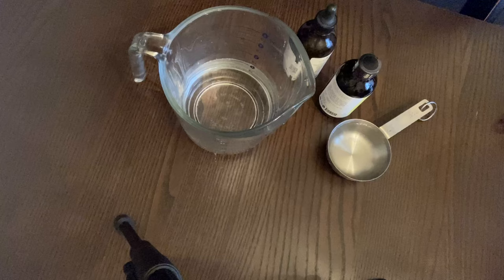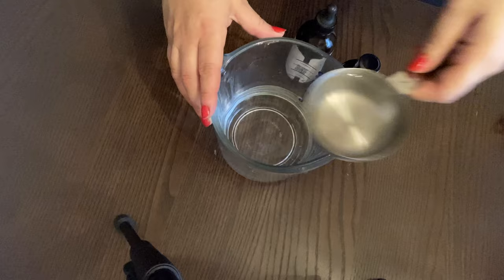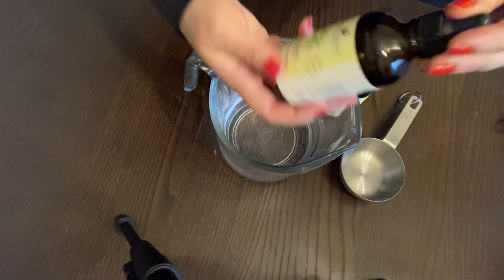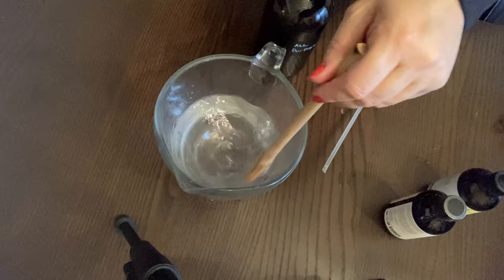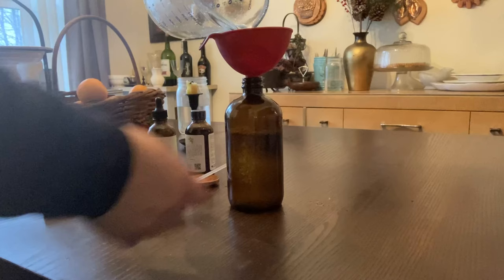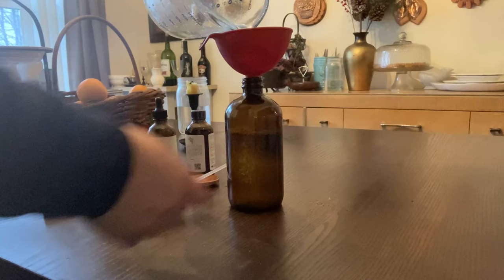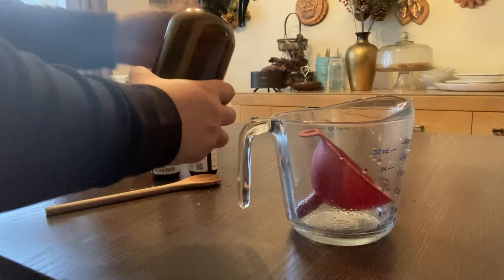Natural DIY All-Purpose Cleaning Spray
Today I am sharing my simple recipe that I use to replace my all-purpose cleaning spray. This Natural All Purpose Cleaning Spray is wonderful for almost any surface in your home including the mirrors. kitchen counters and bathrooms.For the full blog post head over to

Every single week I post new content on from-scratch recipes, natural remedies, and all things homes to help elevate the everyday!

Links to Products In Video:
Handcraft Lemon Essential Oil
Distilled Vinegar: Heinz Distilled Vinegar
Amber Spray Bottles 2 Pack
Kitchen Funnel